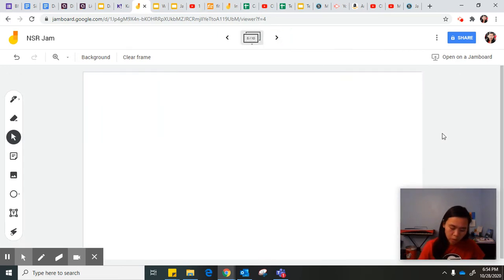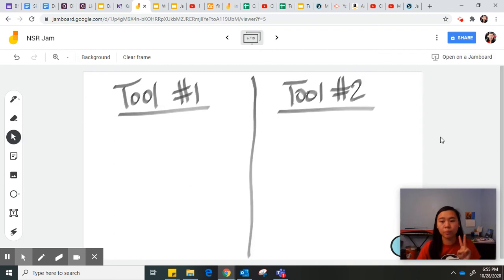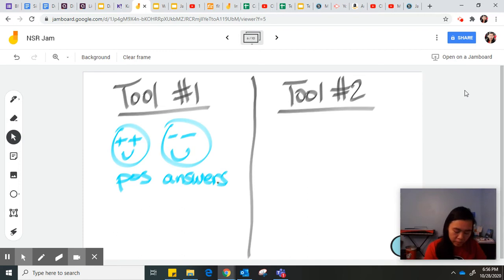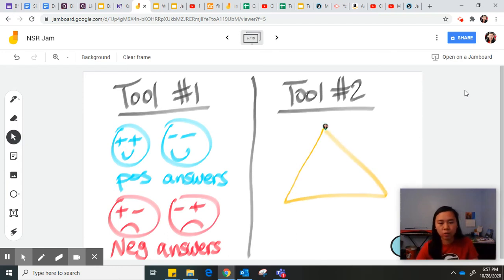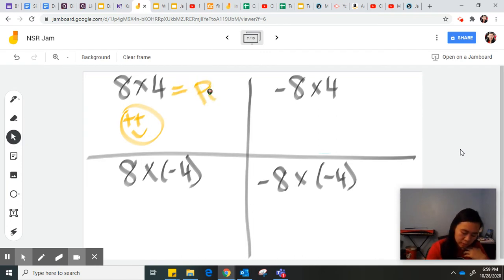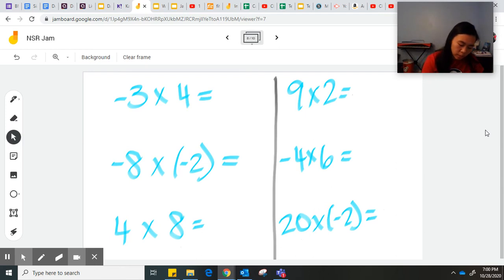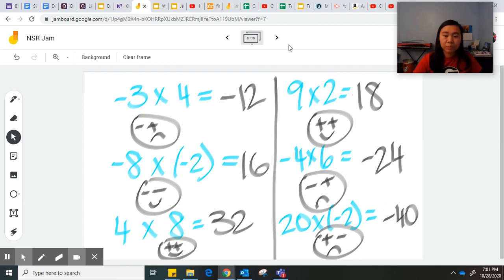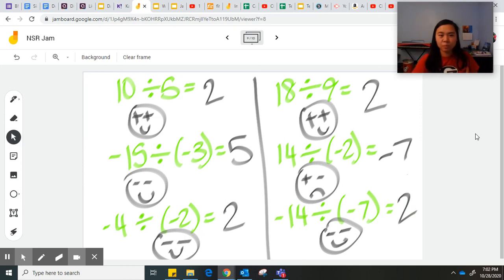What's the sign ?